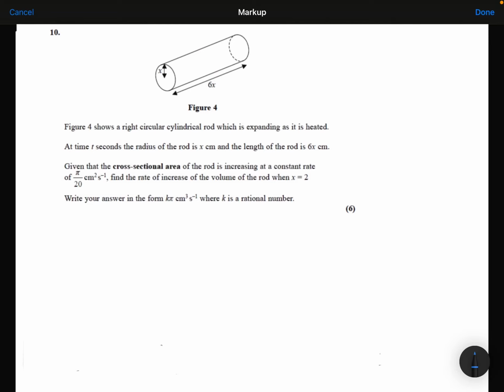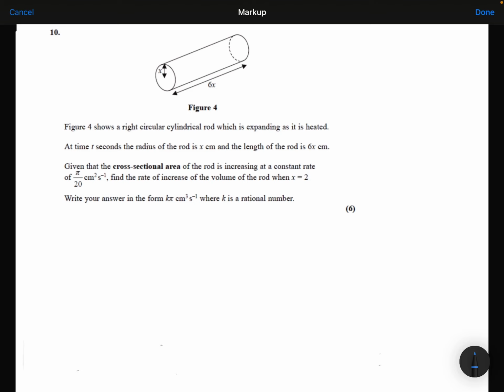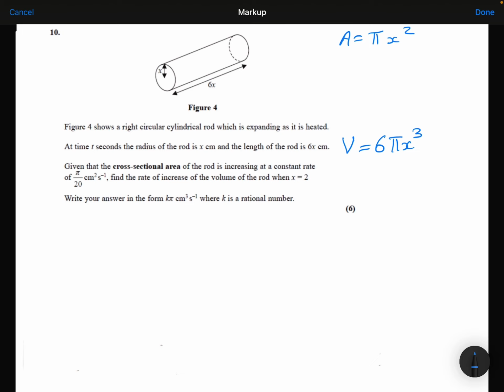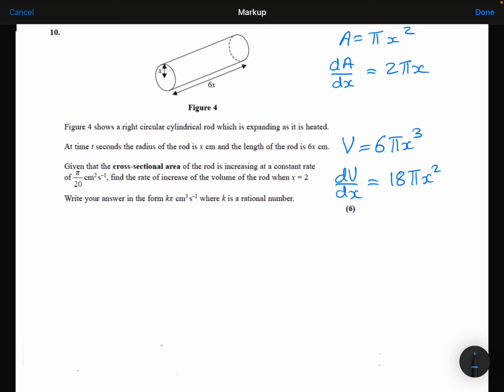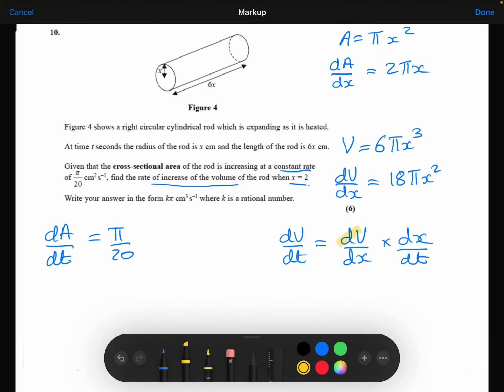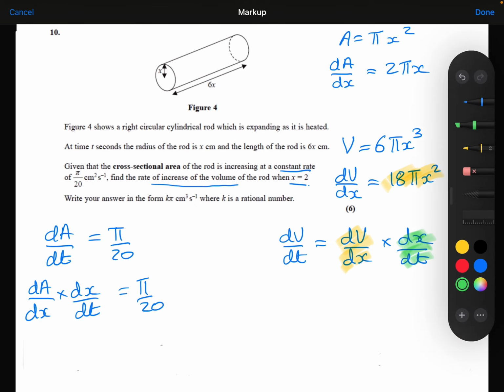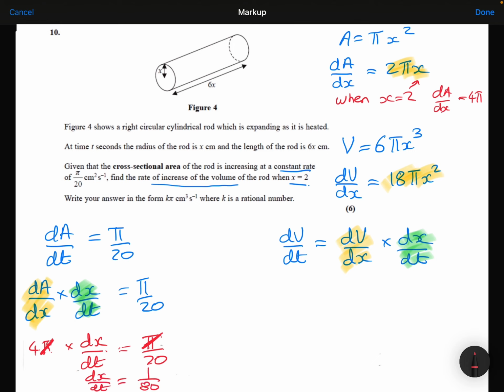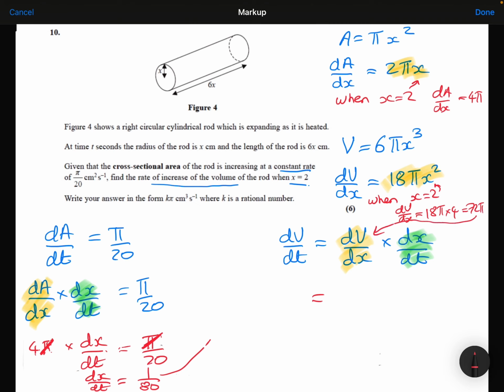Green Paper - Differential Equations 1 - Q1